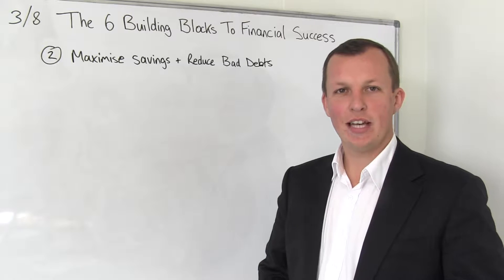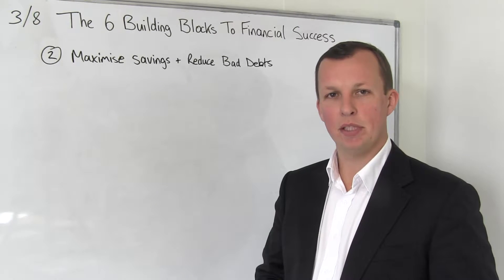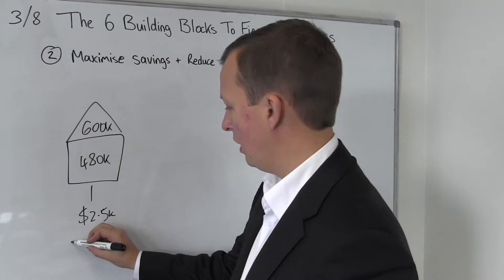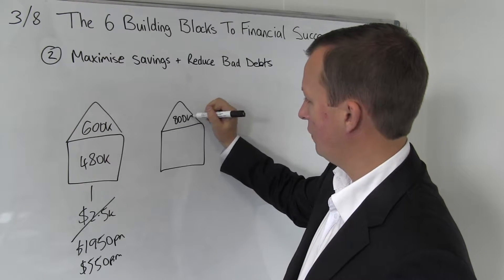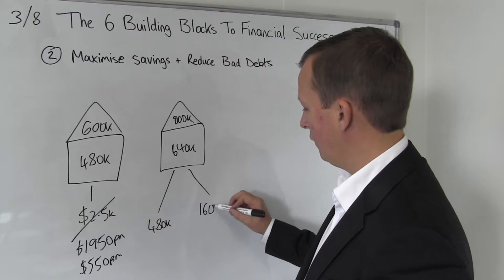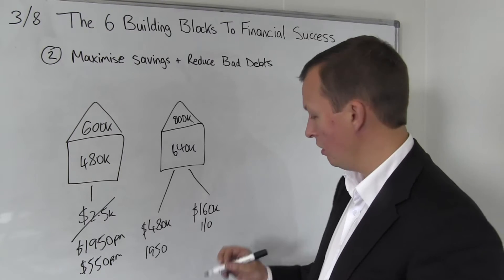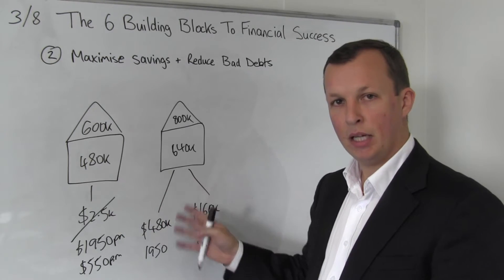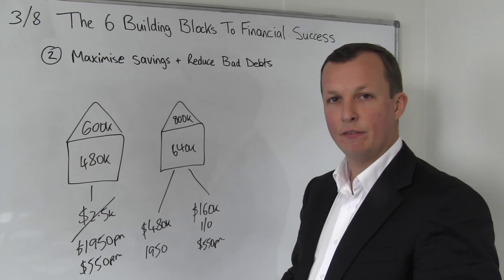The 6 Building Blocks to Financial Success - Maximise Savings and Reduce Bad Debts (Video 3/8)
In the 3rd video, we talk about using your savings and tapping in to your equity.

Welcome to the third video in our series about the 6 Building Blocks to Financial Success. In this video, we're going to talk about maximising your savings and reducing bad debts. In the previous video, we talked about the income and expenses part of the argument, having a surplus income. This video is about the assets and liabilities part of that equation. So we're going to use the previous example that we used, and let's just say had a property a few years ago that you purchased for $600k and the loan on it was $480k, and again those repayments are $2.5k a month, or you may have decided that you've gone with our new strategy, in which case your repayments are $1,950 a month. And we've now got $550 a month to invest.

Okay let's decide that we're going to now get that property re-valued, so let's just say property prices have gone up over the last few years, that property is now worth 800k. Again you still got the $490k loan, but we're able to refinance that property at 80% quite easily, hopefully, with your lender. In which case we'll take out the $480k loan over here and we may be able to get an additional loan of around about $160k. So we're saying the new repayments over here are $1,950 a month. Now, $160k loan, if we say we're going to do interest only because we're going to use it for investment, we're going to look to build our wealth and free up cash flow. Those repayments are about $550 a month.

Under this example, you've got the same repayments as you had on your original loan but you've got more debt now. So, we've got that existing loan over here which is partly interest only, partly principal and interest. We've done that...restructured that to free up our cash flow. We've now be able to get an additional loan of $160k, our total commitments a month haven't changed from where we are originally, but now we can take that $160k and invest.

In our next video we'll talk about where we're going to invest that money and we want to make sure we are doing it wisely and tax effectively.

Again, hopefully, you're enjoying this video content. Thanks very much. Bye.